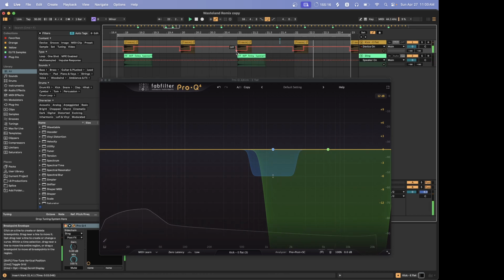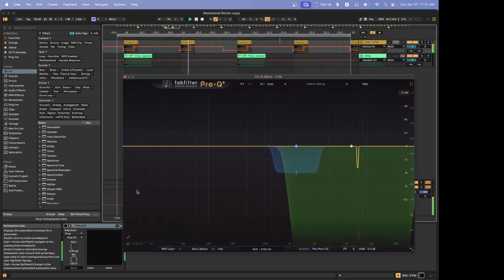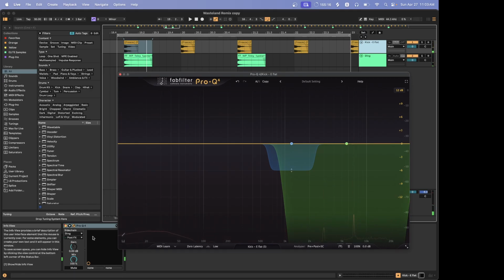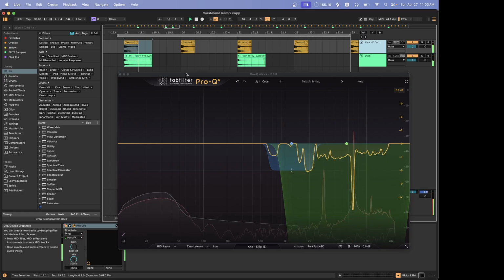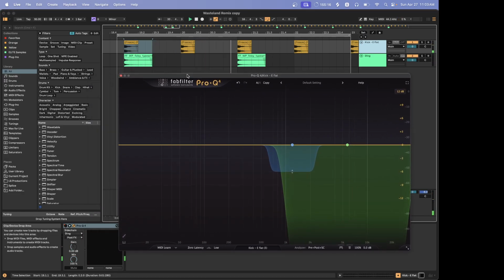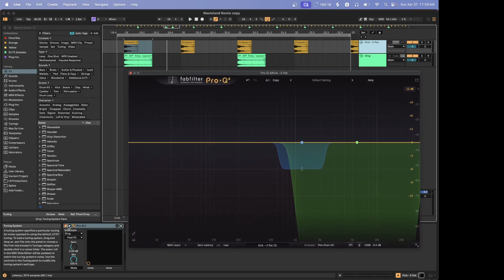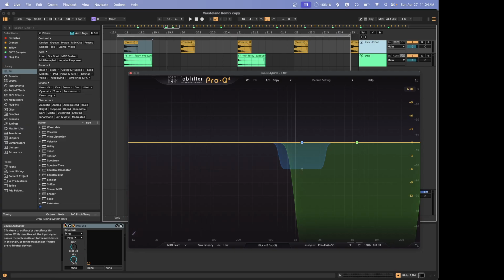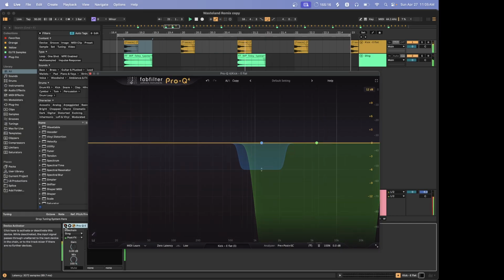Ableton Sidechain Bug pt. 3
I stripped down the entire track to the bare bones to try to pinpoint what the problem was. It seems to be a latency issue that effects how the sidechain function reacts.